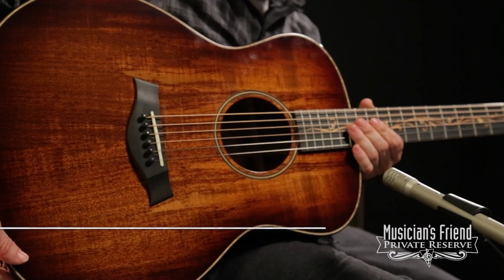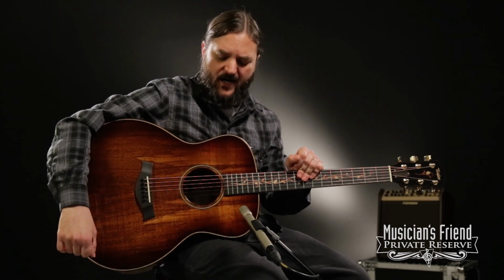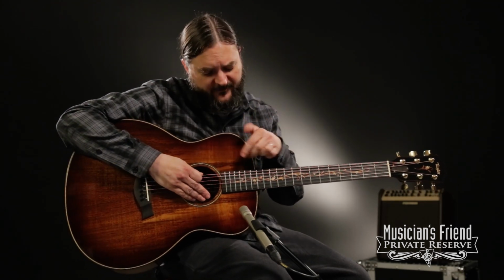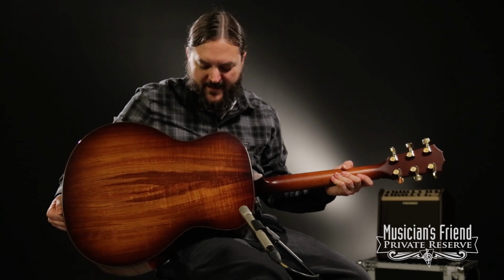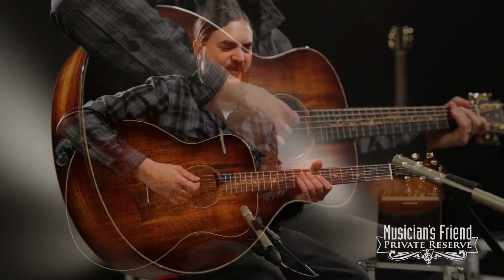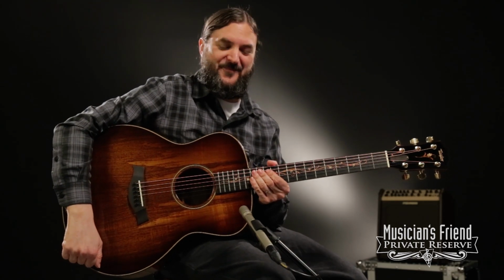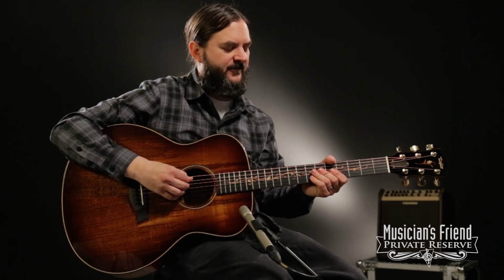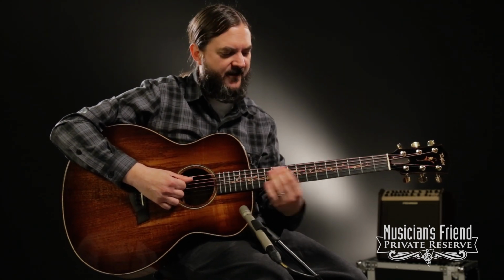Taylor K26e Grand Symphony ES2 Acoustic Electric Guitar Shaded Edgeburst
Filmed at Musician's Friend Private Reserve in February 2015.

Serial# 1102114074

Mic: Shure SM81, Neumann U87Ai